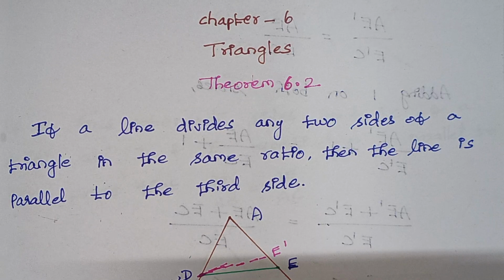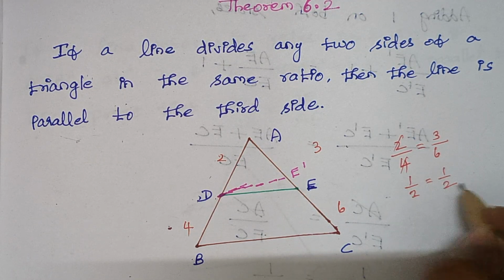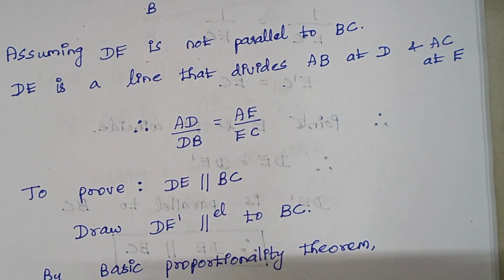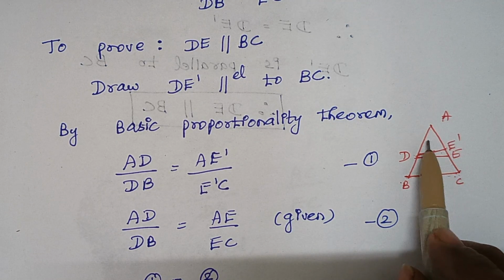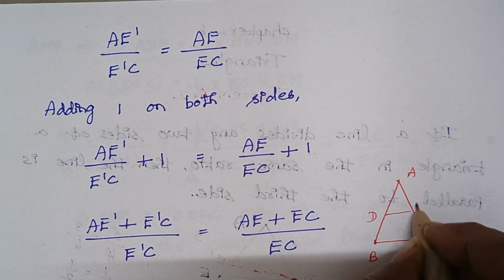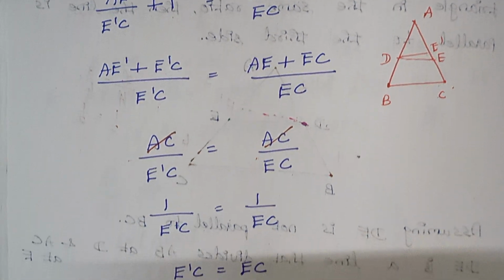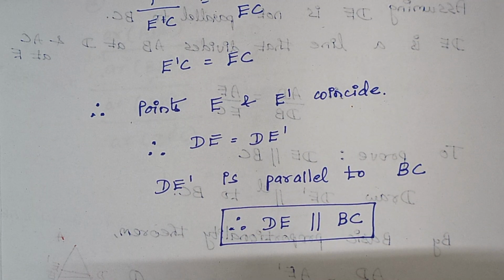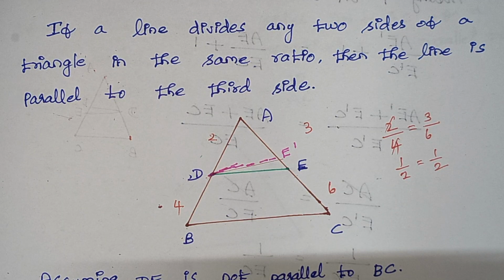Converse of Basic proportionality Theorem Class X Maths NCERT